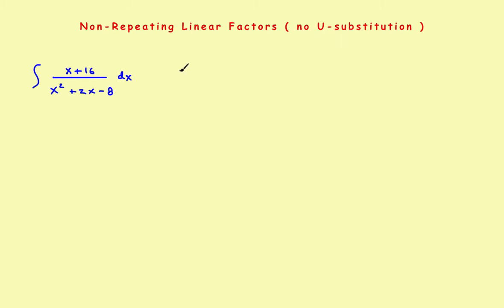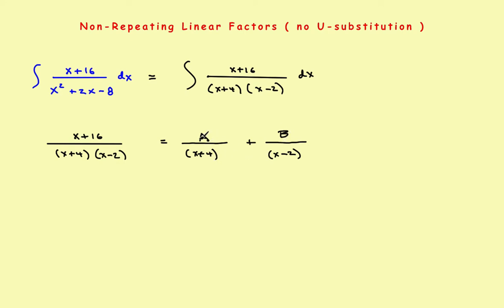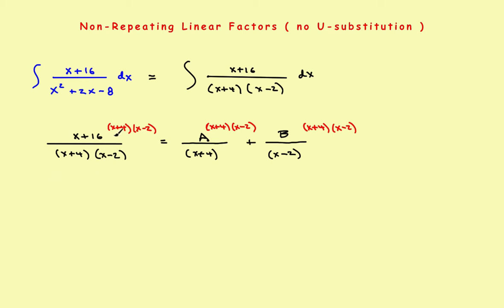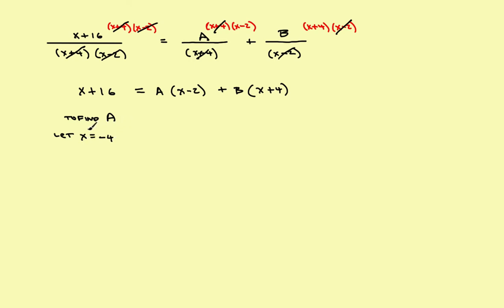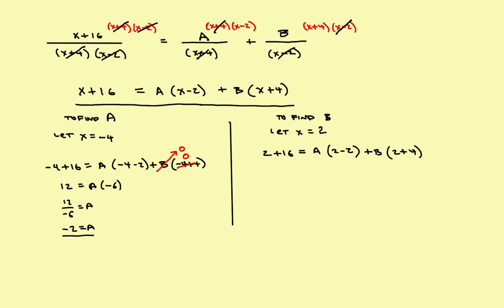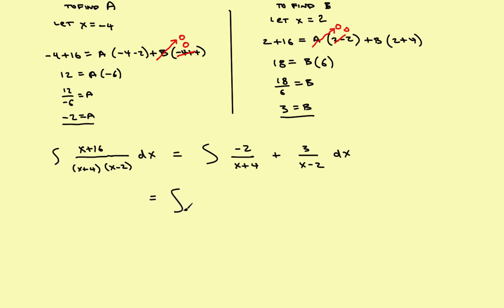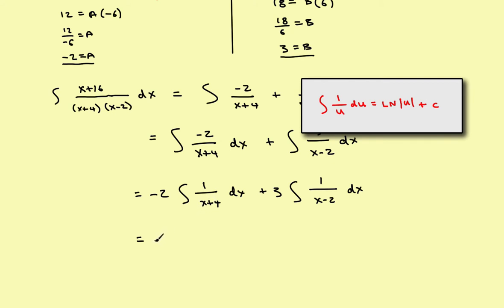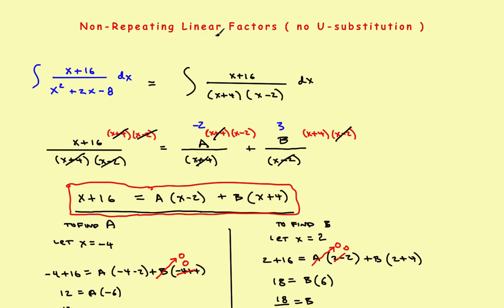AP Calculus Stillwater - Integration by Partial Fractions ( Part 2 )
Integration by Partial Fractions ( Part 2 )